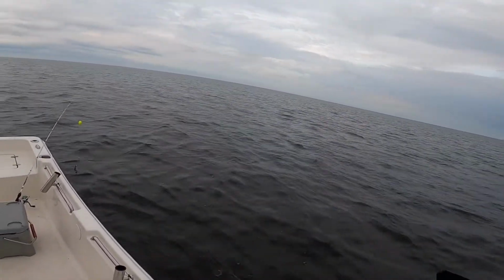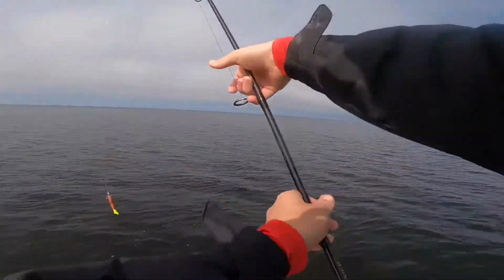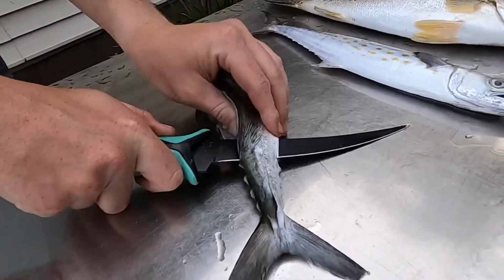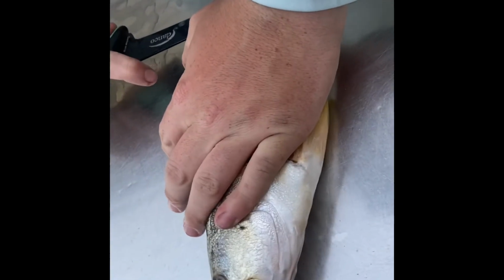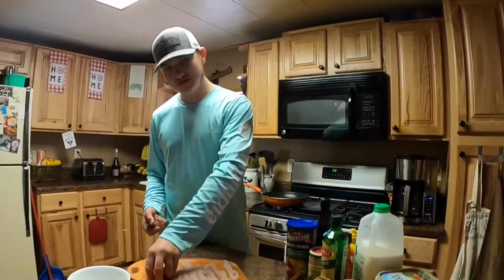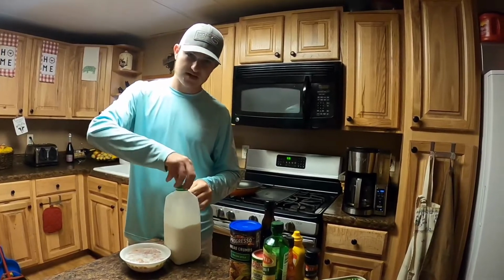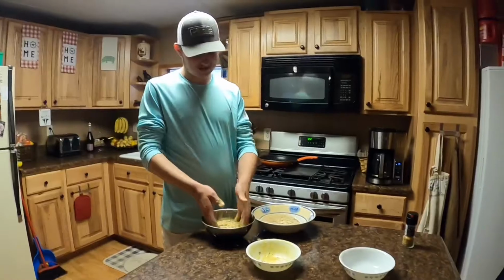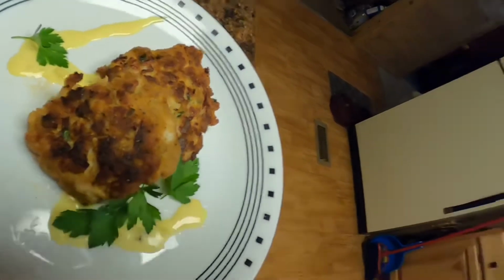Catching lots of trout and Spanish mackerel (CATCH, CLEAN N’COOK!!!)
What’s goin on guys this video was from our trip to Keaton beach for the weekend. We went out on my buddy’s Cade Masons bay boat. You can check him out at

We were using cajun thunder popping corks on an assortments of gulp shrimp on jig heads to absolutely slay the speckled sea trout and Plegic Spanish mackerel. We spent the day catching fish and catching a little bit of r&r out on the water.

After a wicked day on the water we headed home to get to the nitty gritty and clean some fish for you guys to give you some of the behind the of what goes on, as well as giving y’all some good cleaning tips.

Once we cleaned the fish we went inside as we diced up the Spanish mackerel to make some super tasty Spanish mackerel cakes. We topped the cakes with our special sauce for a tasty midday snack.

Song:
Lil bit
By Florida Georgia Line

Weekend chill
Morninglightmusic